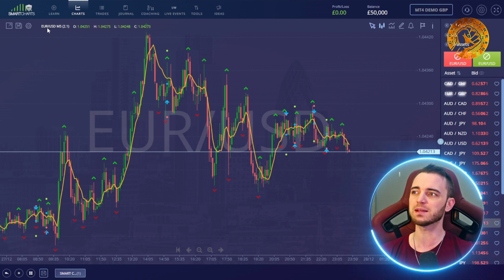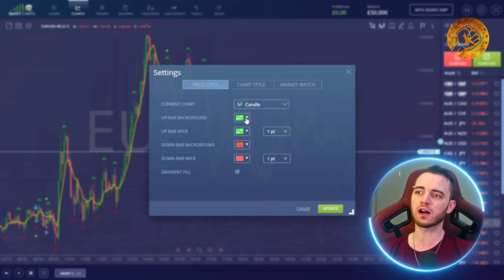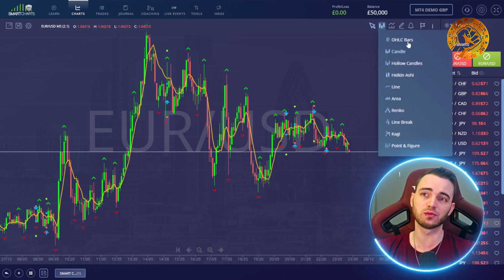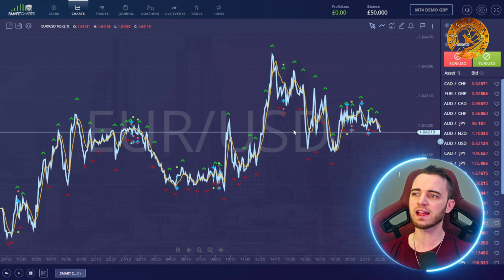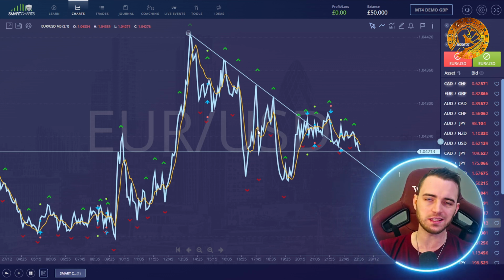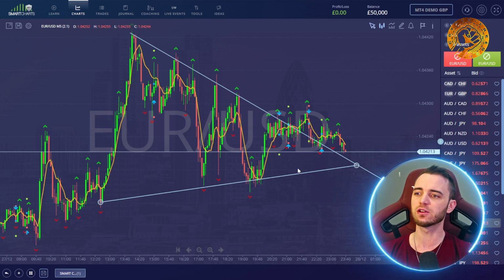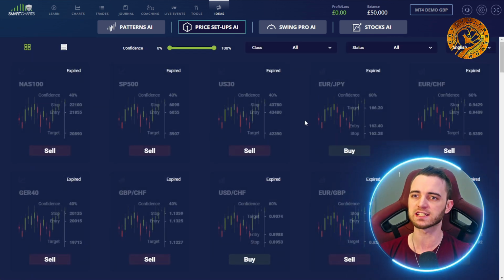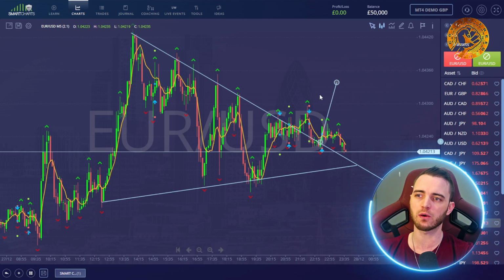Smart Trading Charts : The Best Charting Tools in SmartCharts!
Welcome to our newest video Smart Trading Charts : The Best Charting Tools in SmartCharts! Are you a trader looking to level up your results with a powerful yet easy-to-use platform? 🚀 Meet SmartCharts, the revolutionary trading tool designed to simplify analysis, ensure fast execution, and provide sharp insights directly from its interactive charts!

Don't miss out on this comprehensive Smart Trading Charts : The Best Charting Tools in SmartCharts!, Find Out Now! and see if is the right foot for your business👀

💥TimeStamp💥
00:00 - Intro
00:37 - Smartcharts Account
01:09 - Set Up Charts
07:17 - Outro